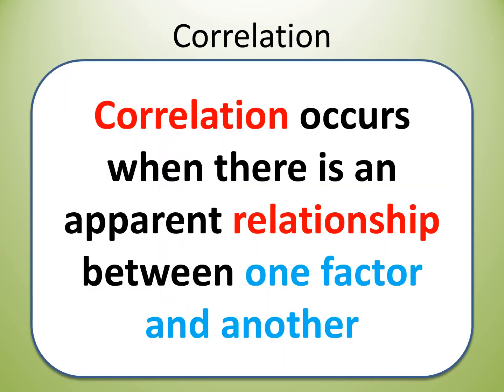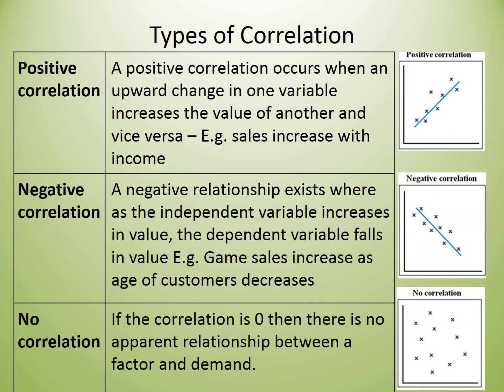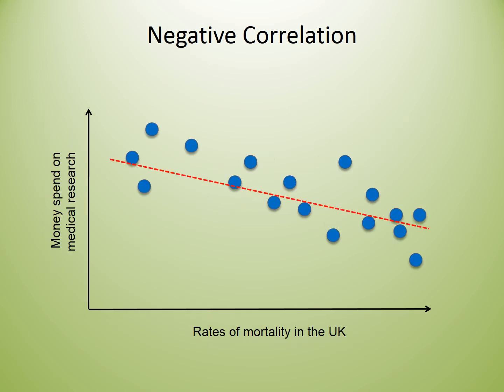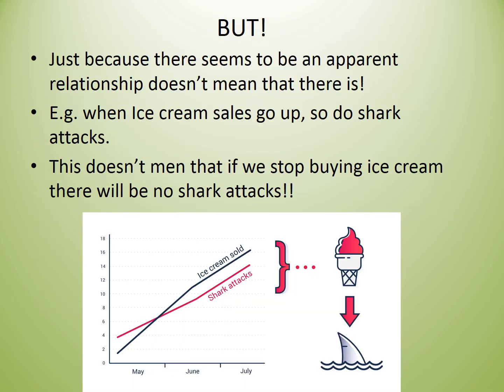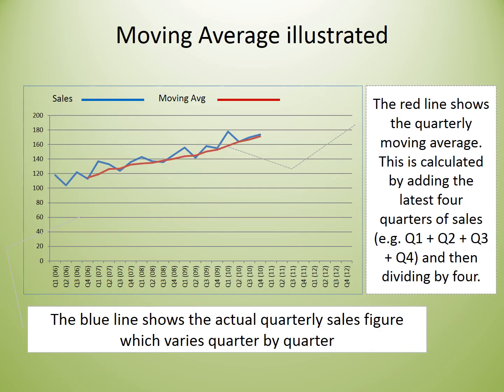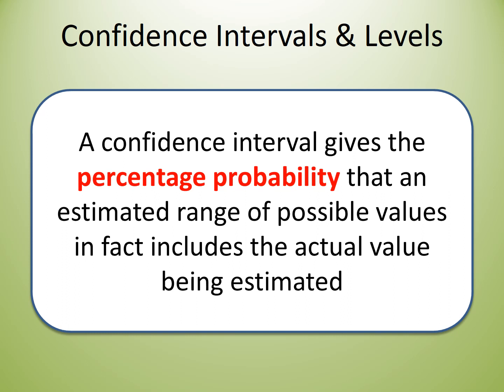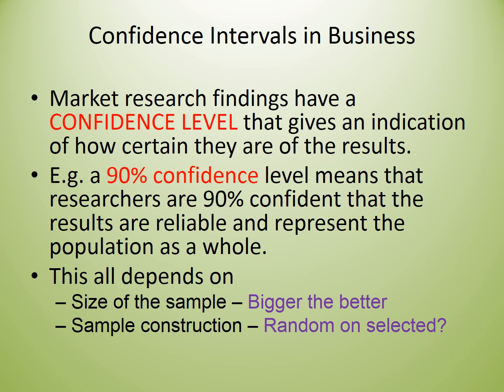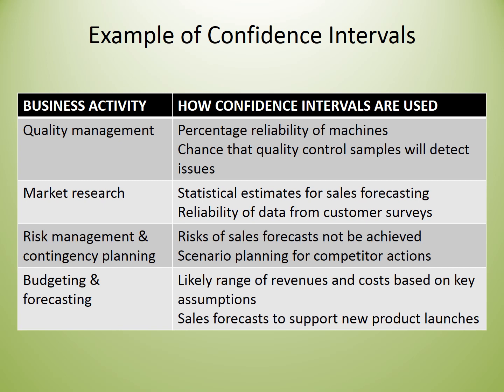Unit 3 Video 04 interpreting marketing data extrapolation correlation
Video on Unit 3.3 - Interpenetrating marketing data from decision making to improve marketing performance